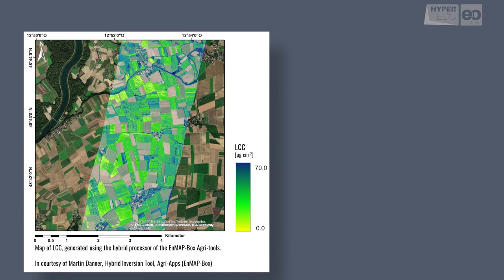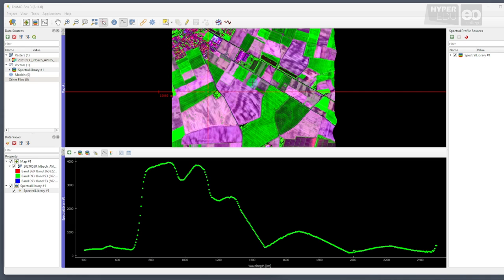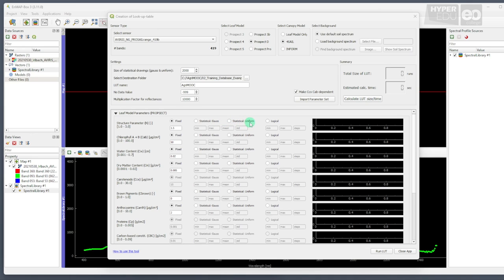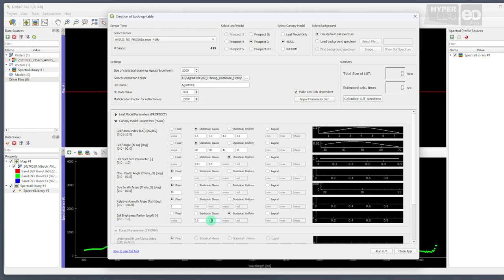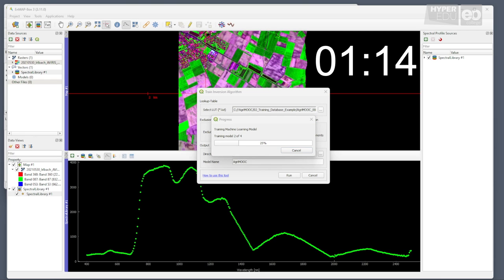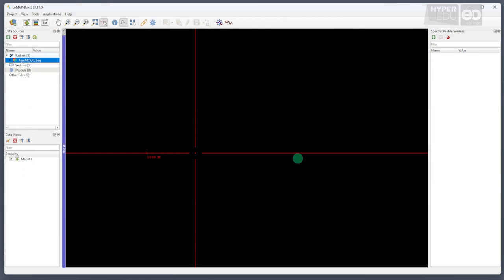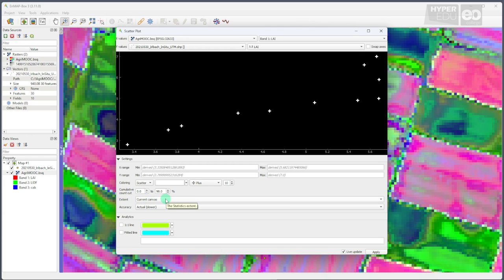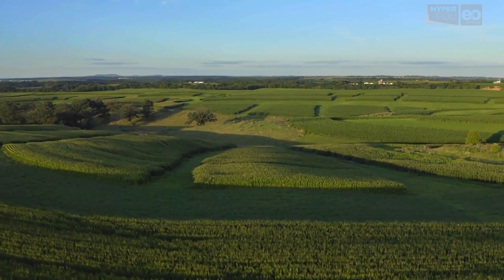Screencast (full length): EnMAP Box Agricultural Apps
This is the full-length screencast to the hands-on exercise provided in the MOOC 'Beyond the Visible – Imaging Spectroscopy for Agricultural Applications'! Please find more information on the MOOC registration and software installation below and refer to the course for details on data download. This screencast provides the uncut version of the tutorial (that is also available in four separate parts in the screencasts Agri-09 to Agri-12), in which the colleagues of the LMU Munich will show you step by step how to get acquainted with the data and produce a training database, how to train a machine learning algorithm, retrieve quantitative information and lastly, how to validate your results.

Note: You might find that your results differ from Tobi’s. Don’t worry, that’s normal and we can explain why: On the one hand, this is due to the fact that while the training database (the LUT file) is compiled according to the same statistical criteria, the dice are rolled anew each time you run the tool and the resulting training database can be very different, despite identical parameterization. Another deviation can happen when training the model, because the ANN does not necessarily pick the same data out of the training dataset each time. And finally, numerical uncertainties can occur when inverting the ANN (though they should be rather small in comparison).

Introduction to the EnMAP-Box
• General information on the EnMAP-Box, a free and open source python plugin for QGIS
EnMAP-Box Agricultural Apps
• General information on the “Agricultural Apps” toolbox and guidance on how to apply the individual tool